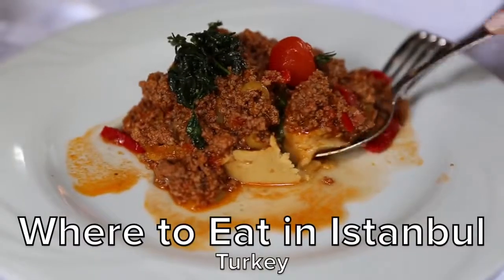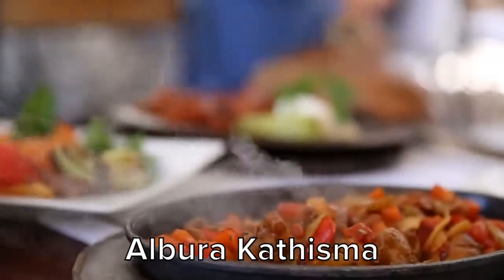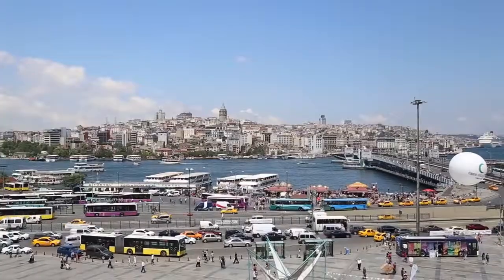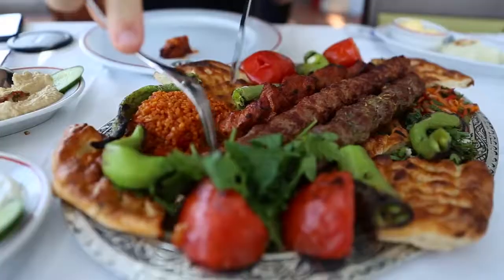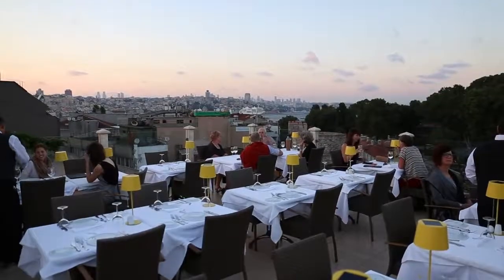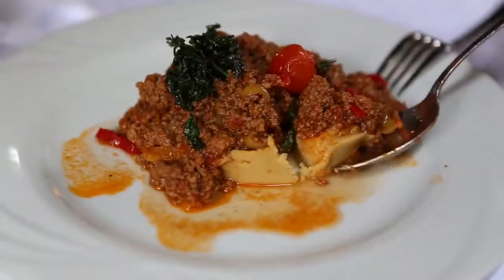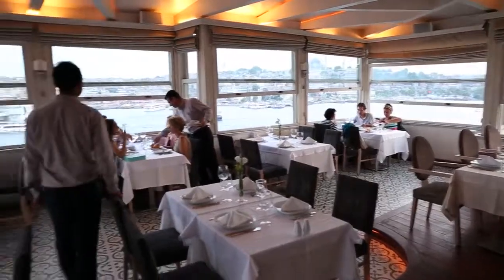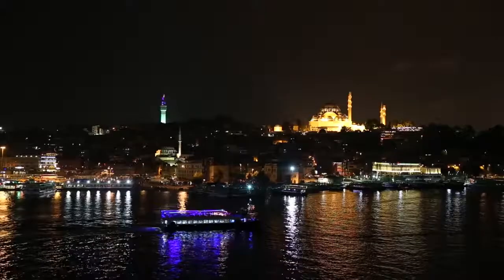Where to Eat in Istanbul, Turkey